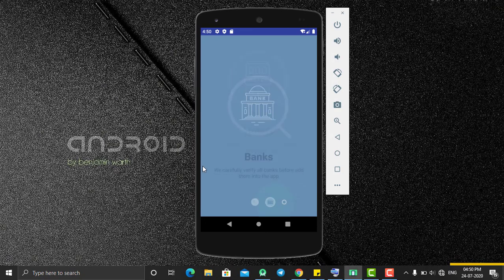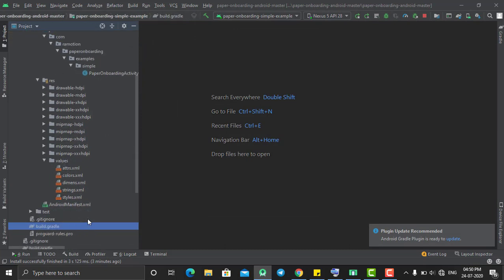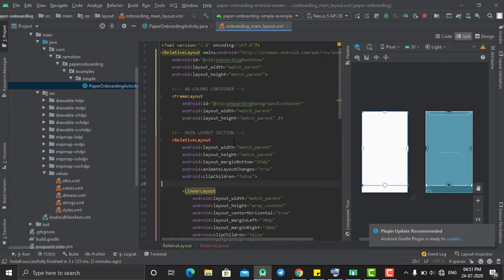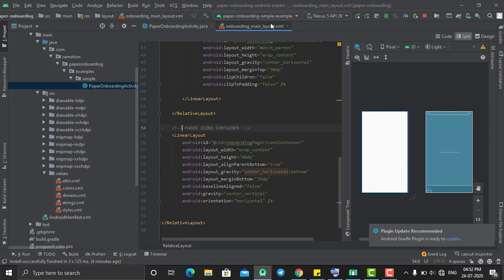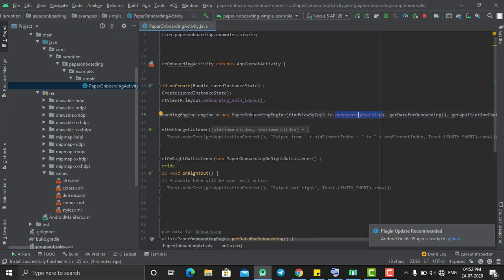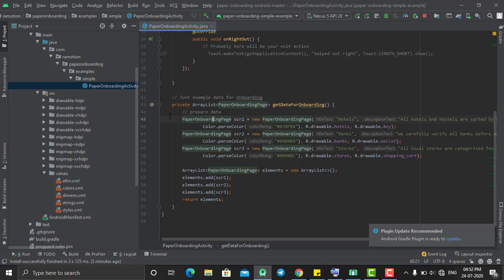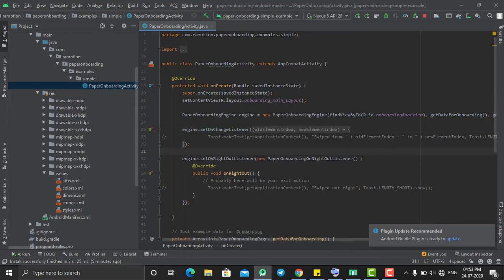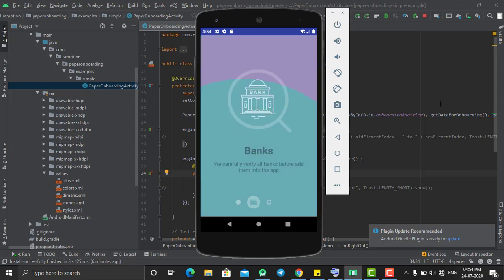Paper OnBoarding Walkthrough Animation in Android Studio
Android library Paper Onboarding is a material design UI slider written on Java. You can use this Walkthrough Animation in JAVA as well as KOTLIN.